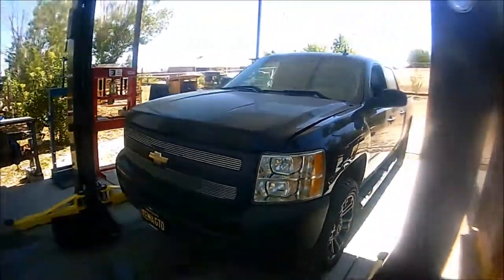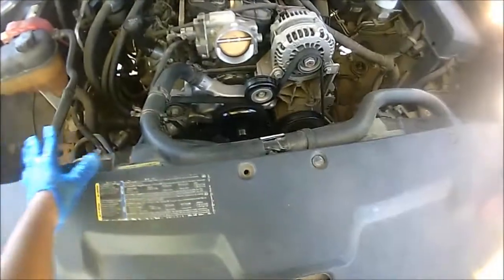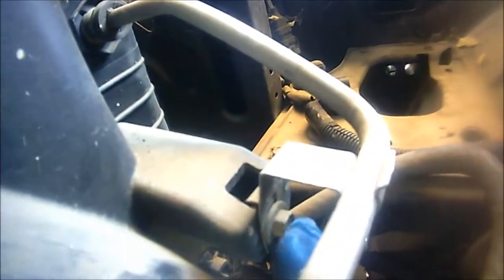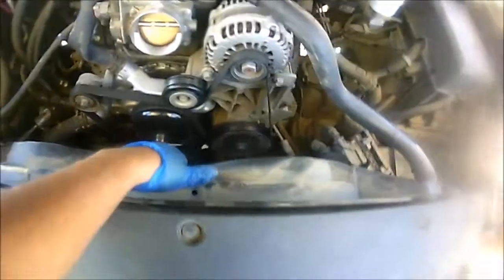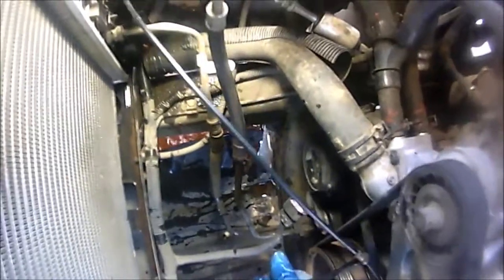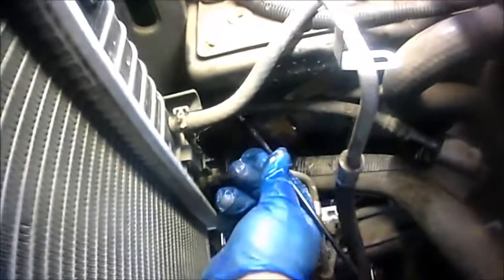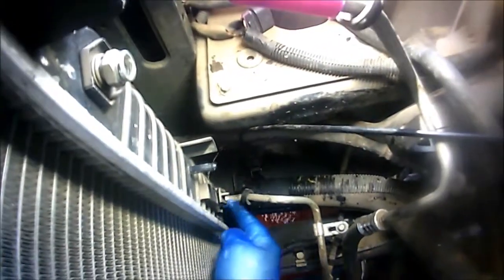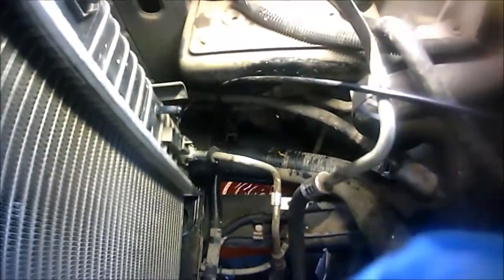2007-2013 Chevy Silverado Radiator Replacement 4.8L, 5.3L,6.0L